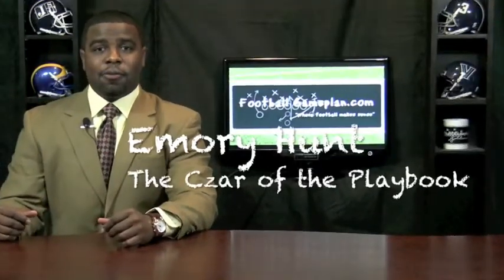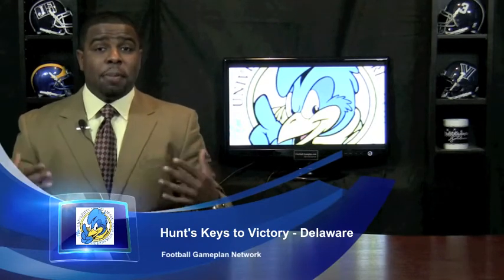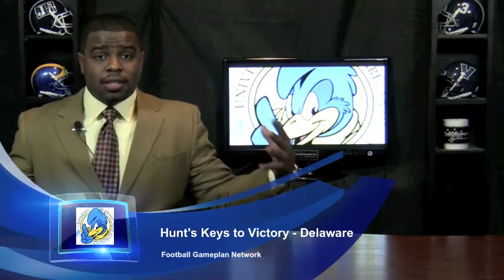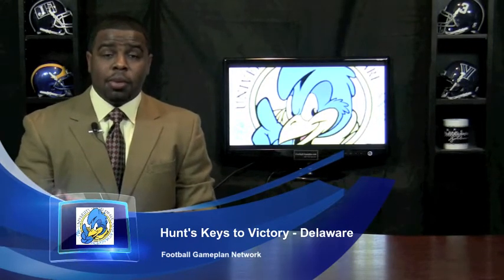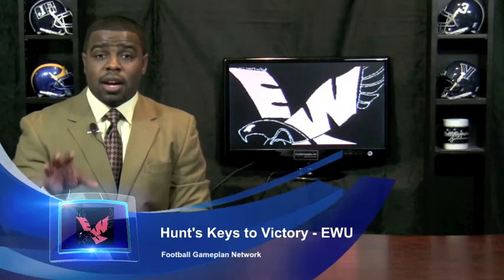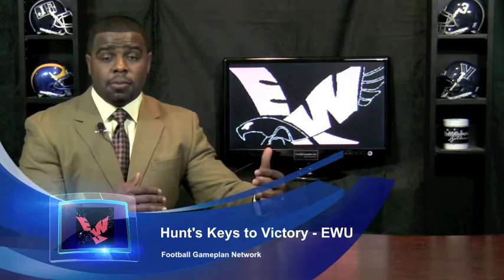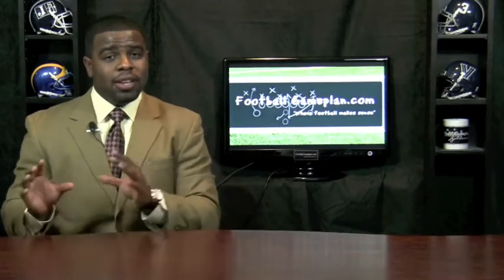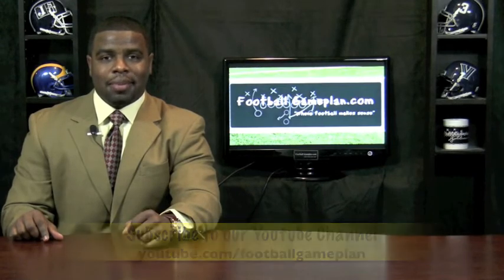Football Gameplan's 2010 FCS National Championship Preview (Delaware vs Eastern Washington)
2010 FCS Championship Game Preview

Delaware Blue Hens vs Eastern Washington Eagles